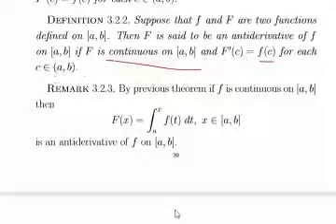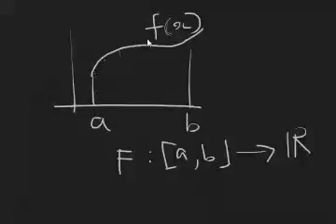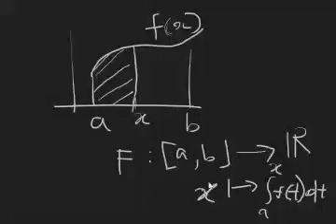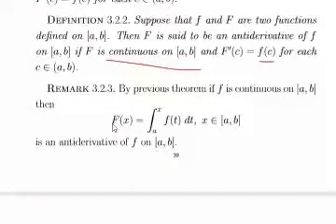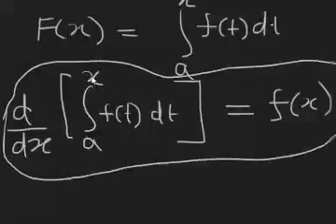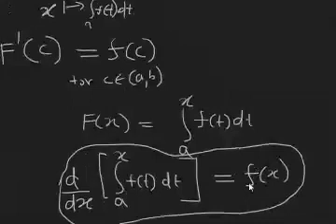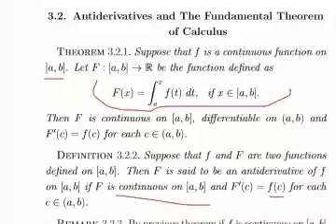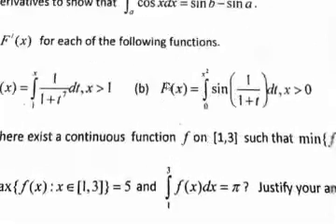Part 7 - Anti-derivatives and fundamental theorem of calculus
Anti-derivatives and fundamental theorem of calculus